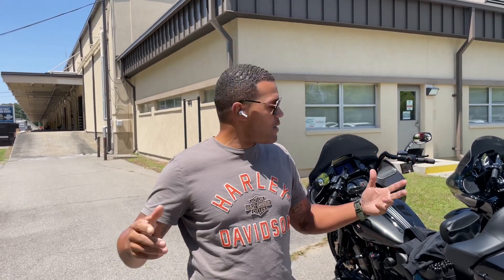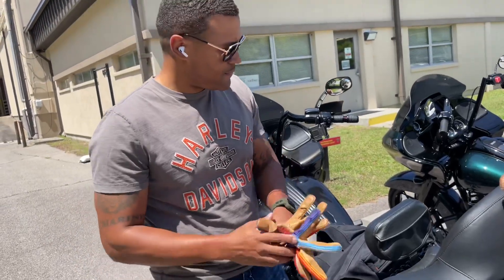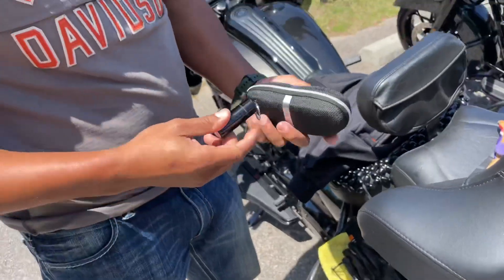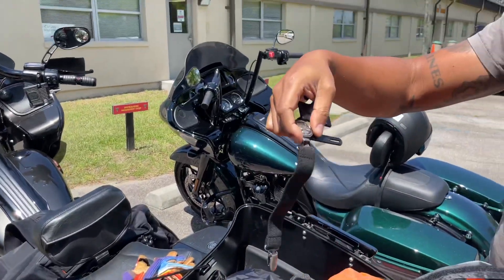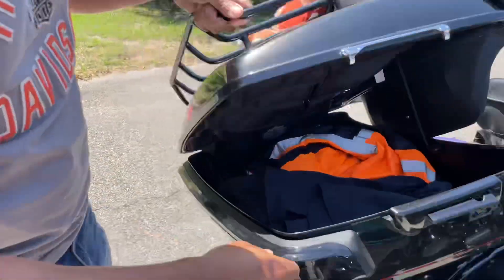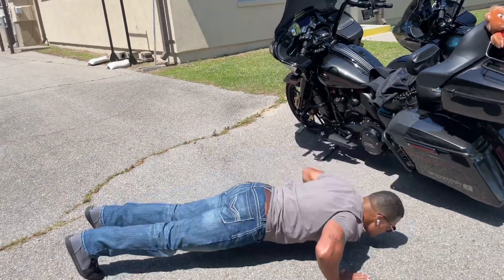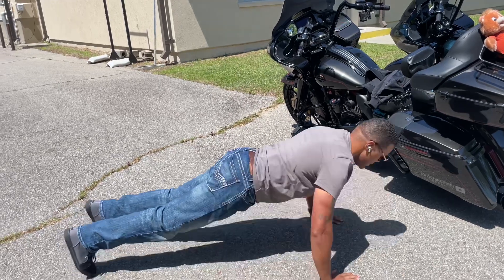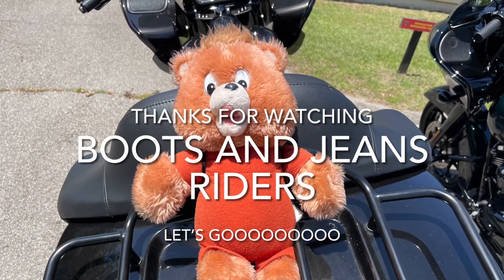What’s in your saddlebag/push-up challenge!!!! (BOOTS & JEANS RIDERS).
Check out what I carry in my saddlebags and challenge Boots and Jeans rider to the challenge.